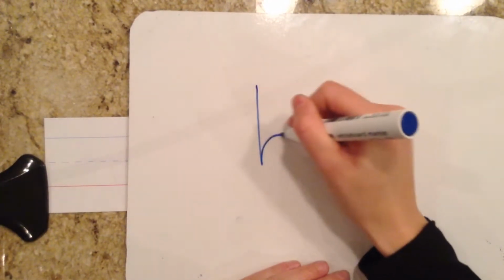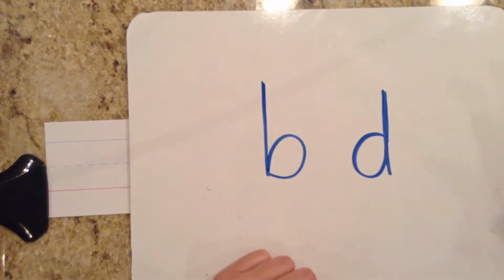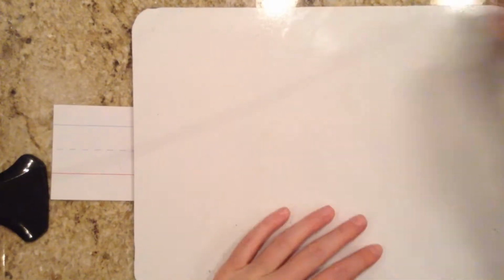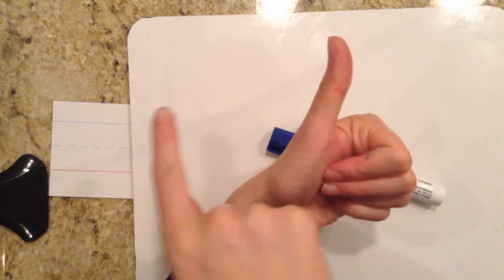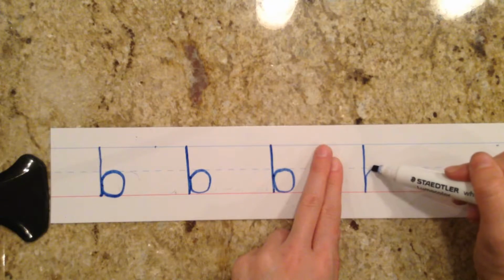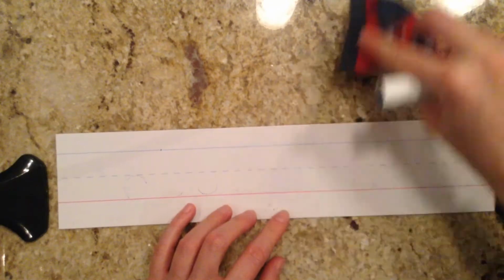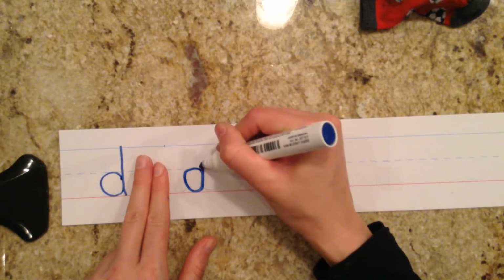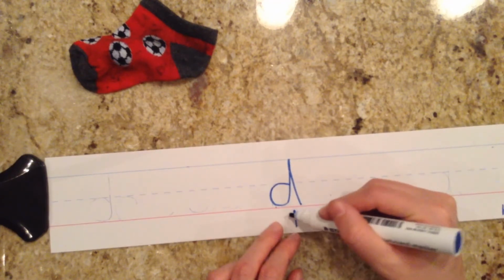Learn to Print: Lowercase b and d